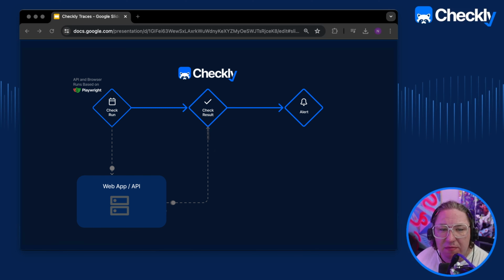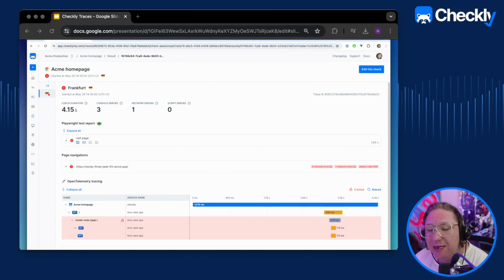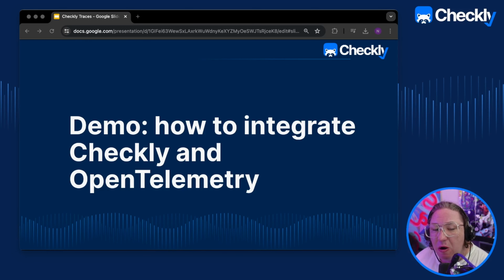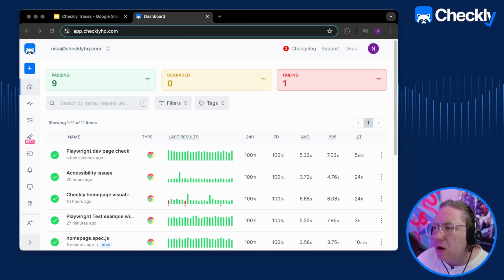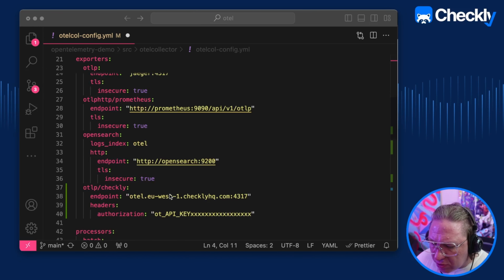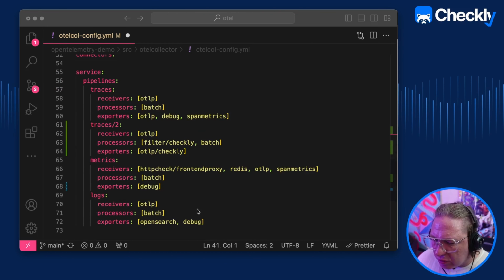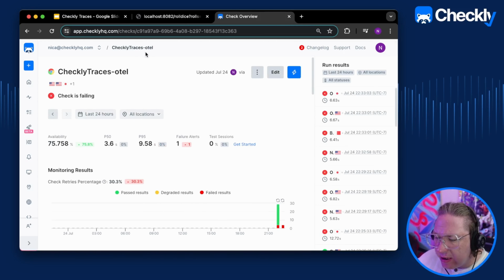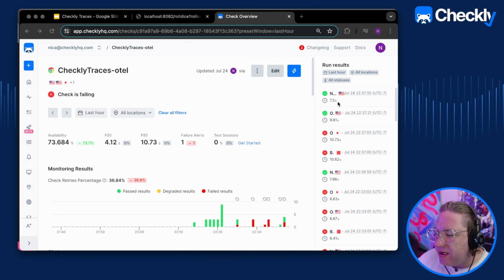Find root causes in real time - Checkly Traces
At Checkly we’re always trying to help our users find and resolve issues 10x faster, and the OpenTelemetry project wants to enable more observability with open standards. I’m excited to share Checkly Traces, our new tracing solution built on OpenTelemetry, and how it can help you find the root cause of problems in real time.

0:00 Checkly Traces with the power of OpenTelemetry
2:33 Checkly Traces Demo